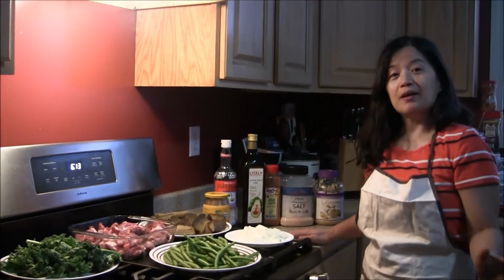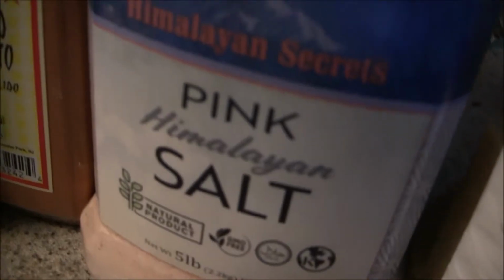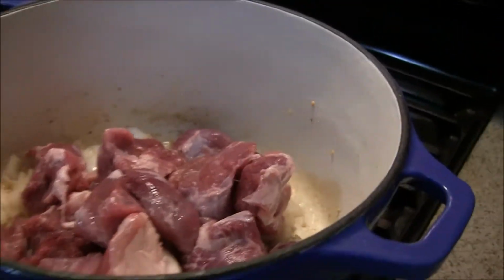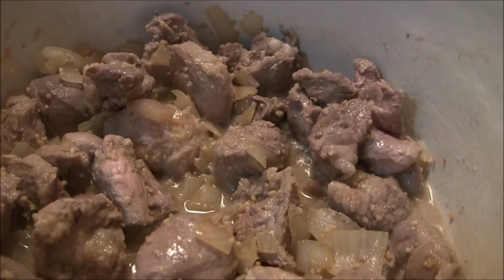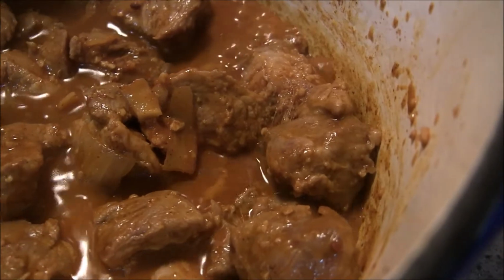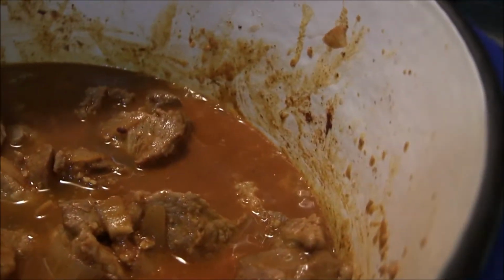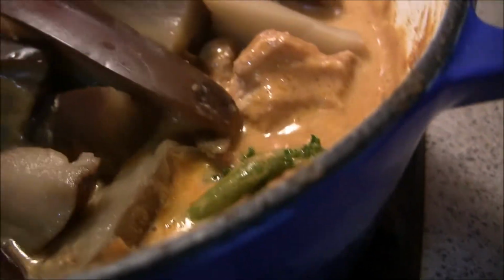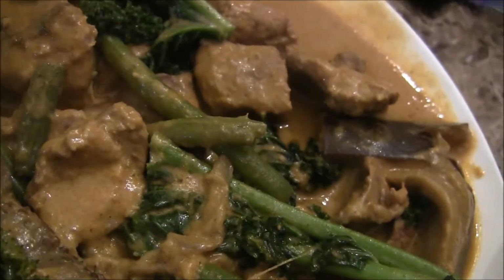THE BEST PORK KARE KARE KAPAMPANGAN RECIPE/Christy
Teach you how to cook pork kare kare. My specialty so delicious and healthy. My family love it so much and it is good to eat with rice and fish paste.
INGREDIENTS:
2 lbs. pork
1 cup peanut butter
bok choy or pechay( I use kale)
String beans (sitaw), cut into 2 inch pieces
Eggplant
1 TBS Ground annatto achiote (atsuete)
 Garlic,
Onion, minced
1 Cup of water
Cooking oil
1 1/2 tablespoons cornstarch
1/2 teaspoon salt
1/4 cup fish paste or bagoong alamang (cooked)
If you want more recipe just go to my channel. God Bless